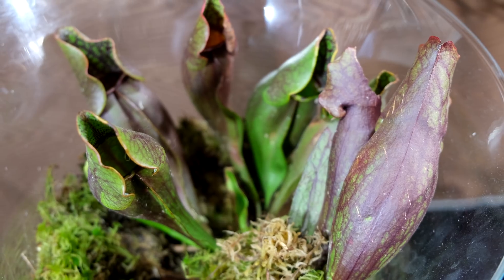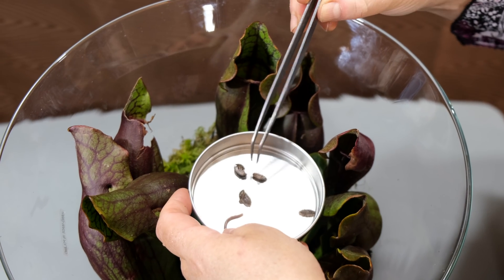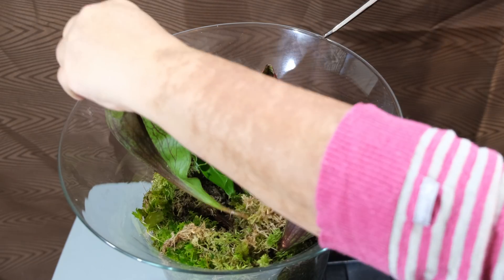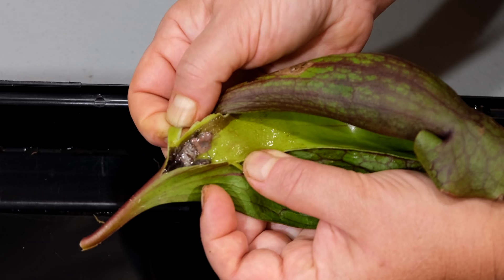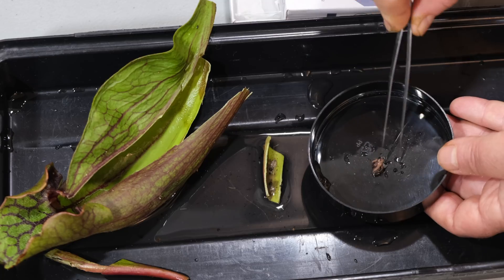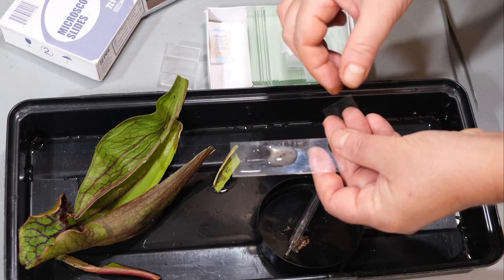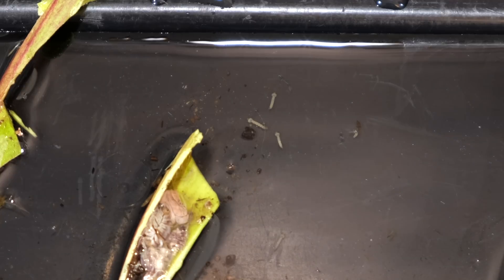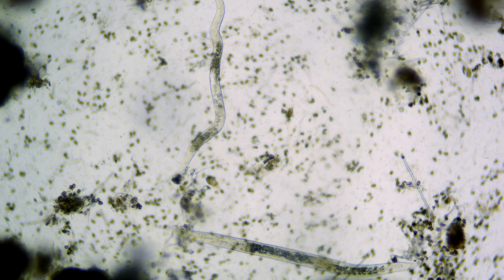Carnivorous plant. What’s inside under microscope?!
How can we find out what happens to insects when they enter the stomach of a carnivorous plant, look what we found and you will understand that carnivorous plants are not at all such monsters as they are presented to us, but only mutualistic adaptations. we decided to try to solve the riddle of the nutrition of carnivorous plants and look into the stomach, because it is known that, for example, a sarrasenia or a jug can easily digest a small salamander or a tadpole or a frog. How do they manage it. Let's do an experiment. This sarracenia in a vase has not been fed for more than a month and I think she is very hungry. It's late autumn outside and it's not so easy to catch insects, but I managed to catch several wood lice and a couple of earthworms in the compost heap. Just remember this leaf, it differs from other leaves in the bush, it is the largest and it has the largest fan / skirt. The water in it is somewhere a little less than half the height of the jug. I will gently give him woodlice and an earthworm with tweezers. The rest I will distribute among other leaves. Today is November 21st and I am timing. I want to leave it all for about 10 days
and see what happens.